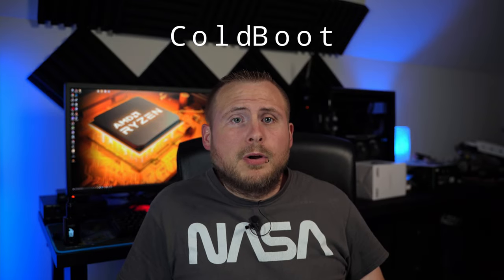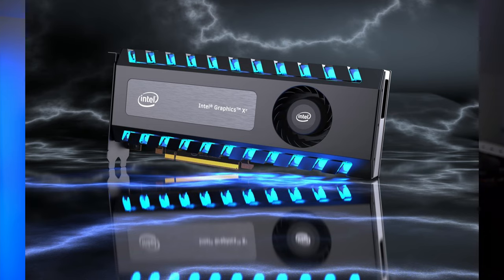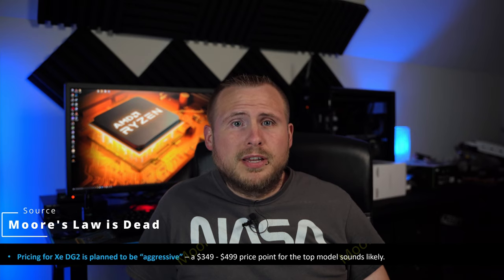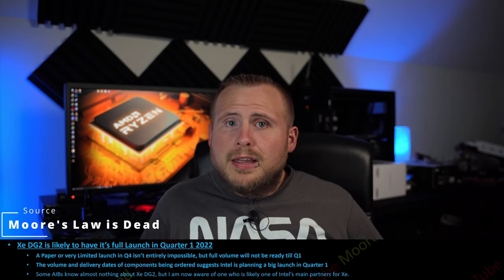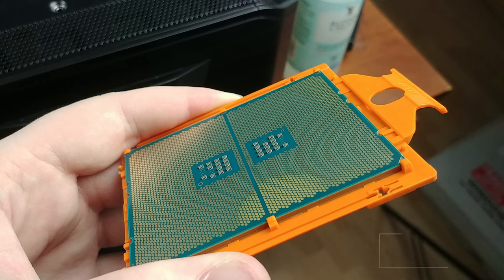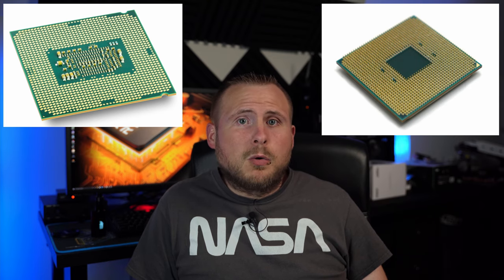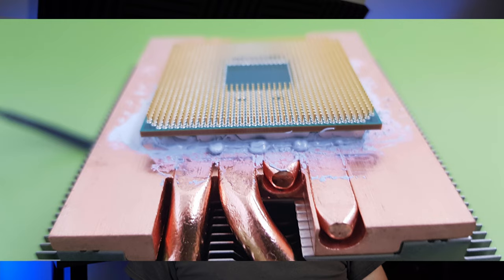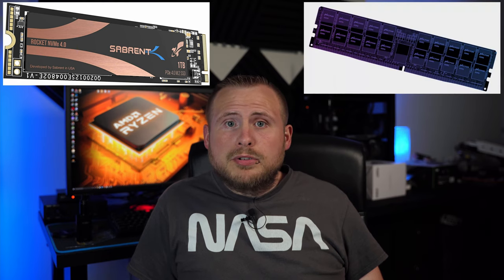Cold Boot 2 | Intel DG2, AMD AM5 & Zen4, WWDC, iPad Blooming Issues, ARM V9 & New Cortex Core Design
Today we bring you Episode 2 of Cold Boot- a tech news series. In today's episode we cover a ton of news from this week:
-AMD's LGA AM5 socket
-AMD's Zen4 CPUs
-Intel's Xe DG2 GPU
-Computex
-WWDC
-iPad Pro 12.9" mini LED display concerns
-ARM v9 instruction set & new Cortex core designs

We hope you enjoy this week's video!

GEAR/SOFTWARE:
-Sony a7C
-Magnus VT-4000
-Warmq RGB ring light
-Rode SmartLAV+
-Rode WirelessGO
-Audacity
-Voicemeter
-Custom built editing computer
-Late 2020 M1 MacBook Air